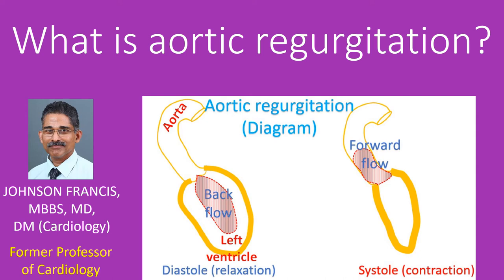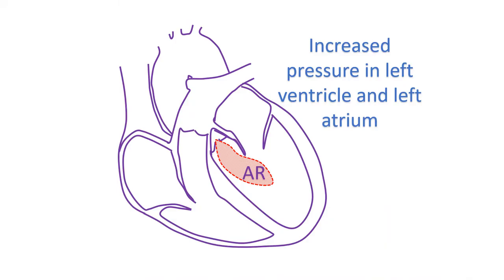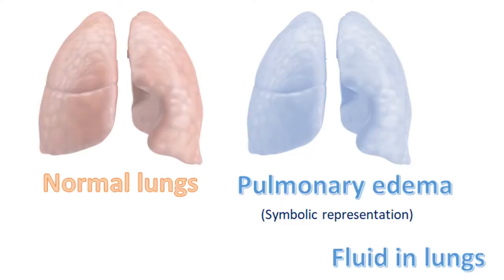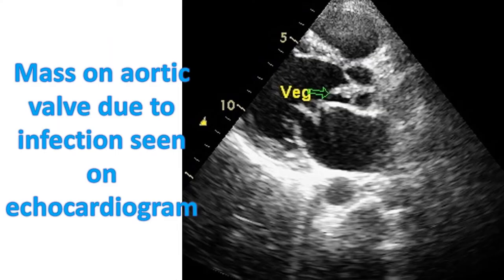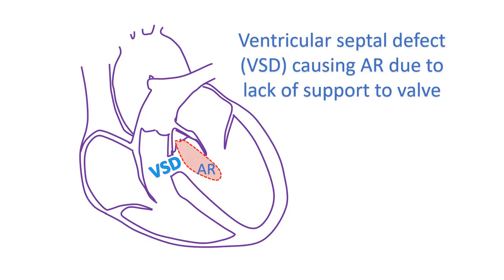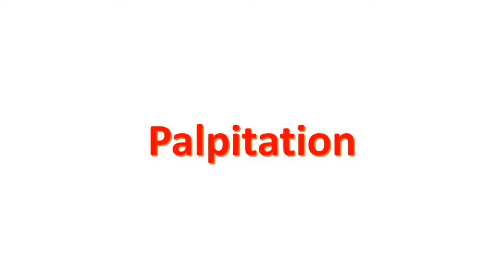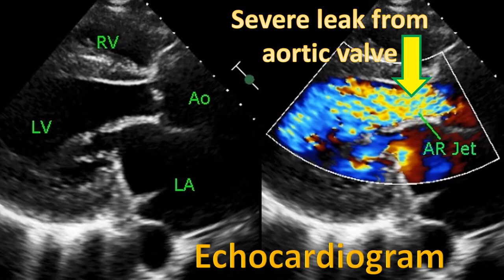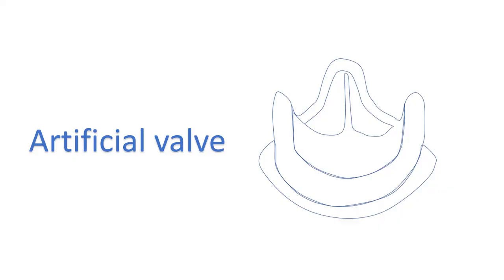What is aortic regurgitation?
Aortic regurgitation is leakage in the aortic valve which separates aorta from the left ventricle. Aorta is the largest blood vessel into which left ventricle, the left sided muscular chamber of the heart pumps blood.